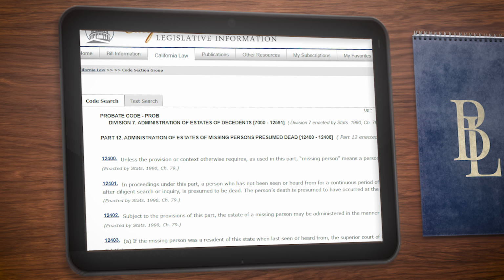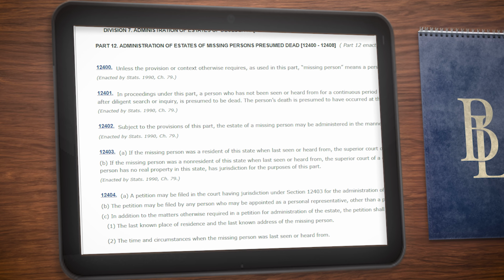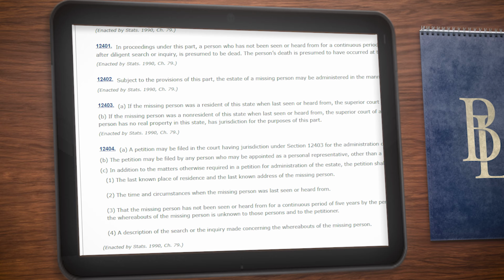California’s Legal Process for a Missing Person’s Estate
In this video, Bethel Law takes an in-depth look at the intricate process of administering the estate of a missing person in California. Our legal expert, Andrew, navigates through the California Probate Code Sections 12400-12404, explaining the conditions under which a missing person can be presumed deceased. He outlines the comprehensive three-step process involved - from gathering substantial evidence, filing a petition with the probate court, to obtaining a court order and death certificate. This video offers an invaluable resource for anyone needing to understand the complex legal procedures surrounding missing persons and their estates in California.

00:00 - Intro
00:16 - California Probate Code
00:57 - Declaring Missing Person as Dead
02:13 - Going Forward